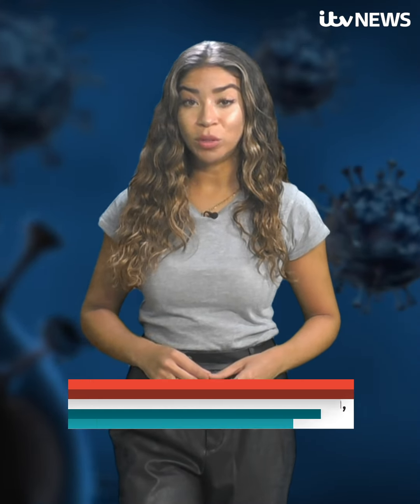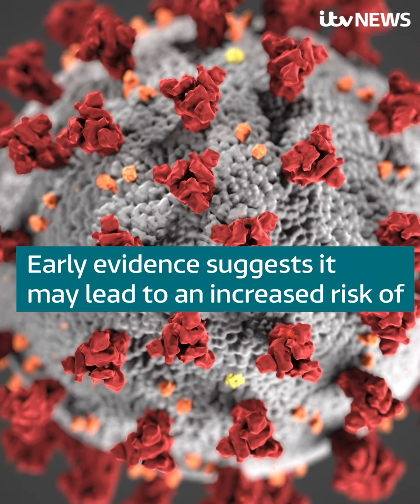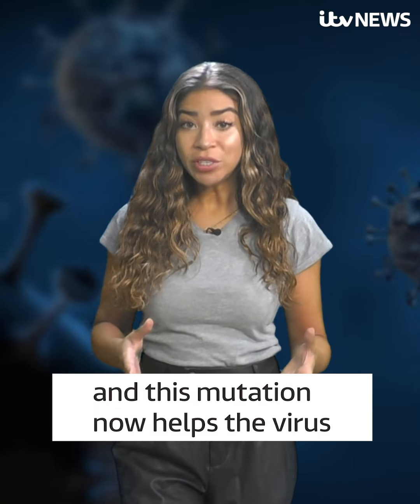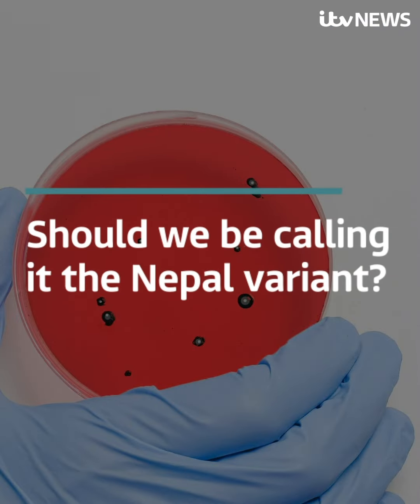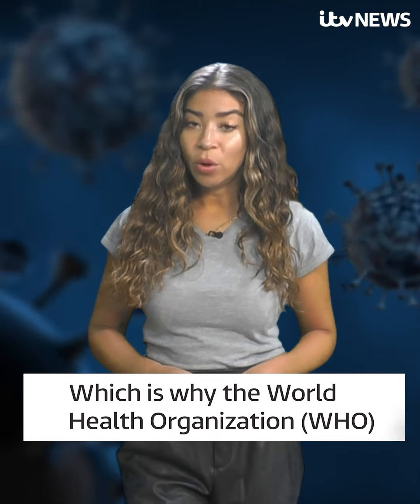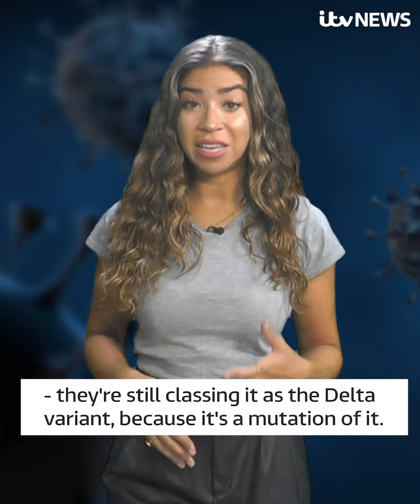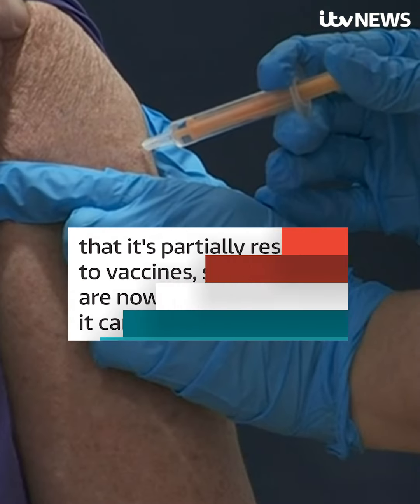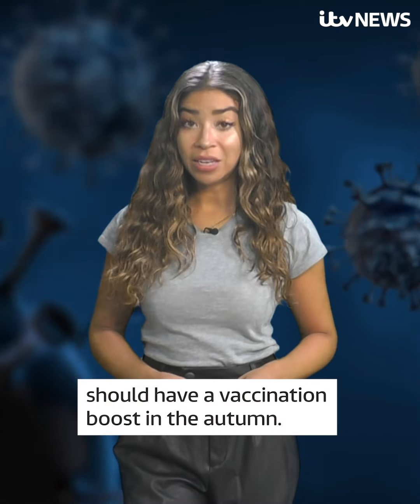What is the Nepal Covid variant? | ITV News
As the number of Delta variant cases continues to spread across the UK, the government has warned of a new mutation of the variant which was first identified in Nepal. Natalia Jorquera explains.